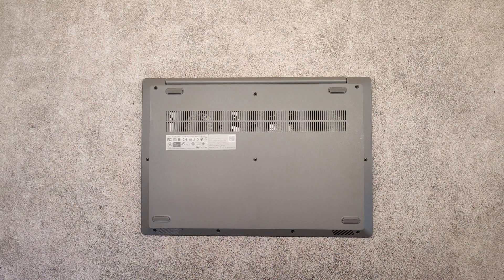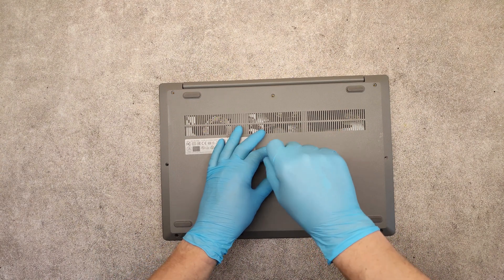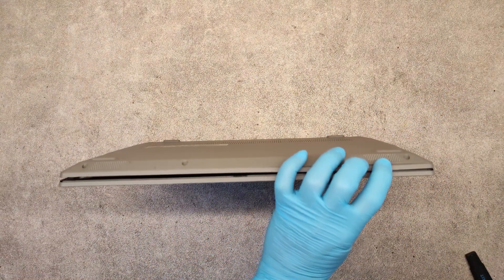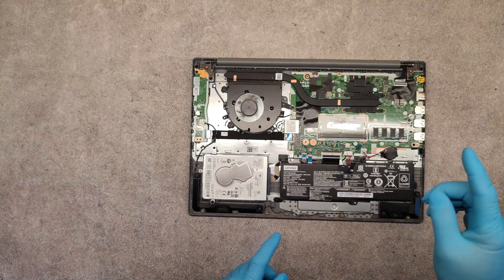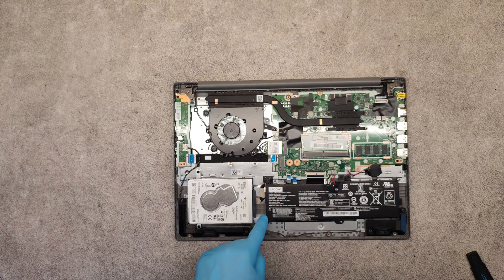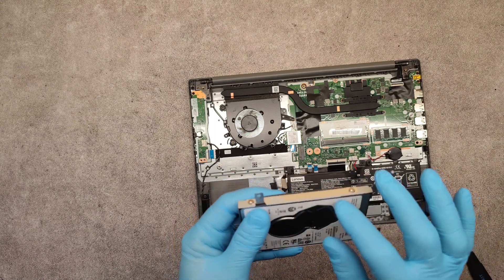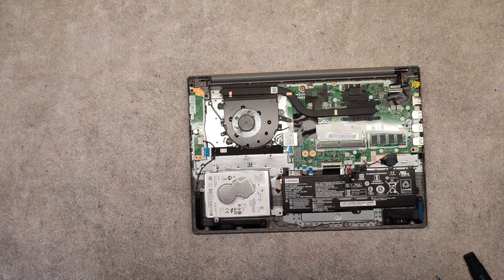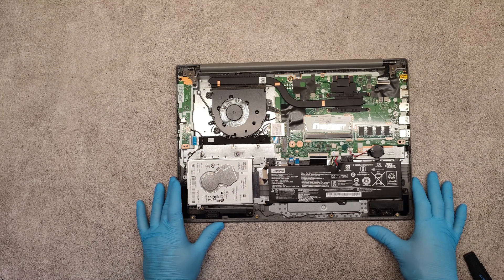LENOVO IDEAPAD 3 15ADA05 DISASSEMBLY, RAM UPGRADE, SSD UPGRADE, FAN CLEANING, BATTERY REPLACEMENT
LENOVO IDEAPAD 3 15ADA05 DISASSEMBLY, RAM UPGRADE, SSD UPGRADE, FAN CLEANING, BATTERY REPLACEMENT, HDD REPLACEMENT